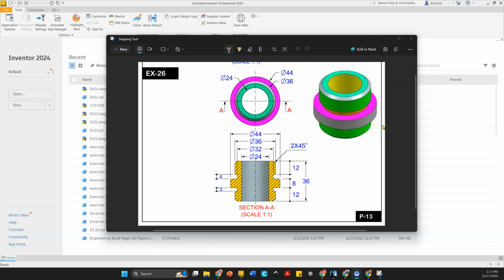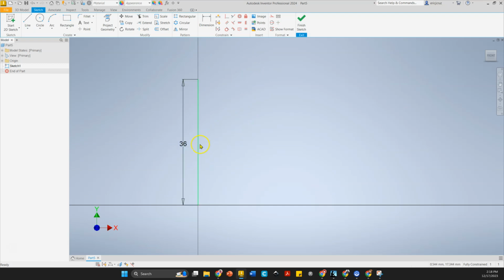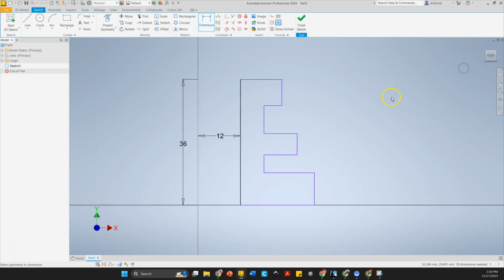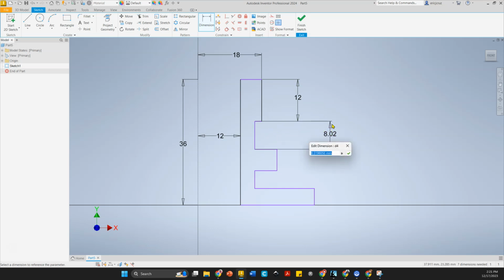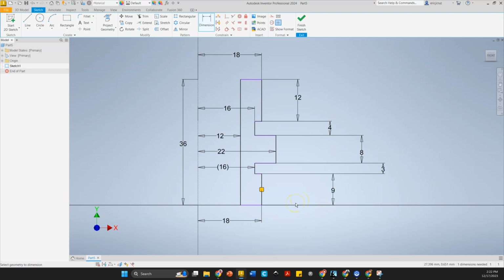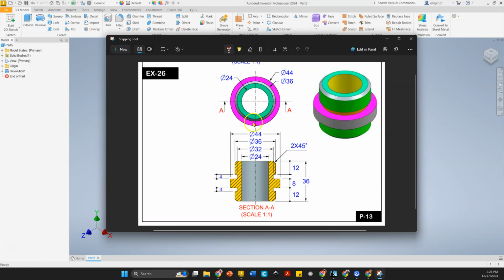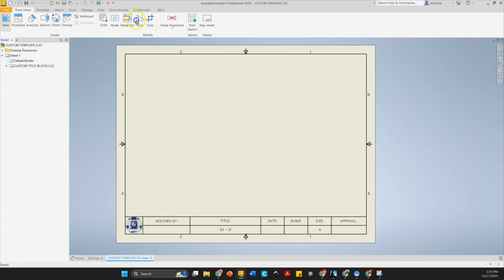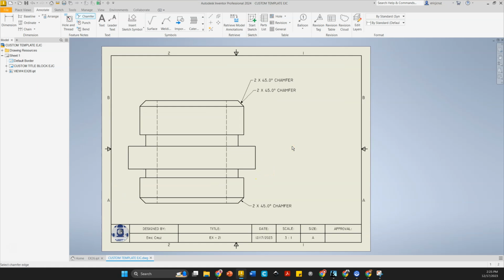Exercise 26 Autodesk Inventor